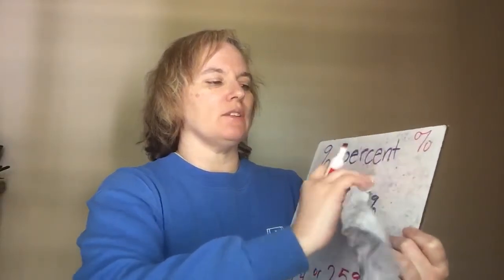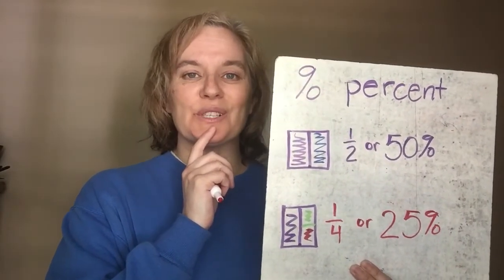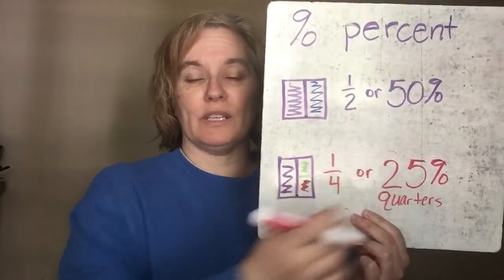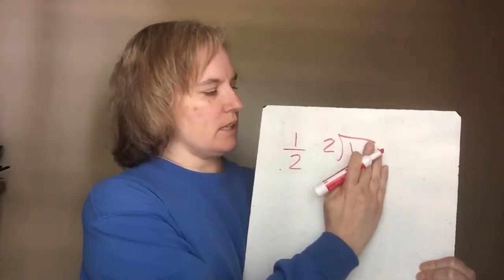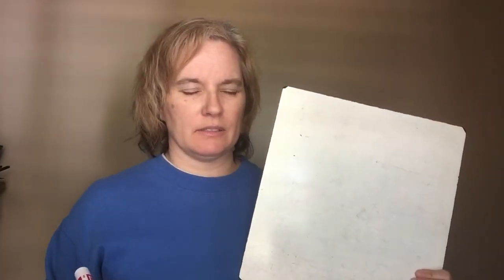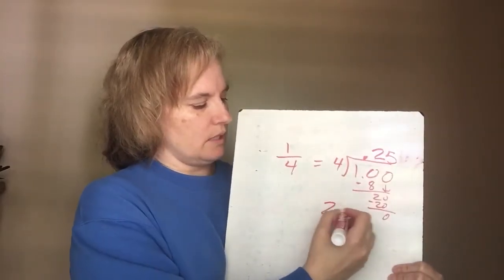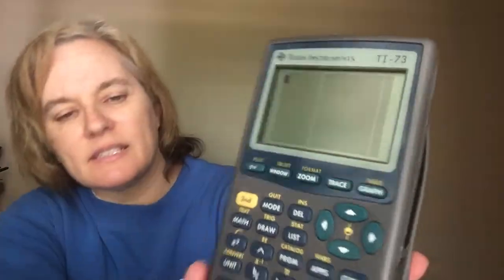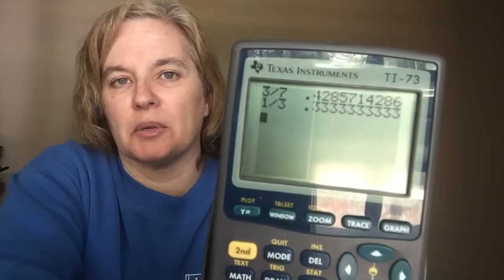5th p 247